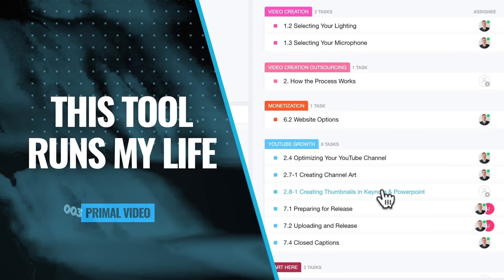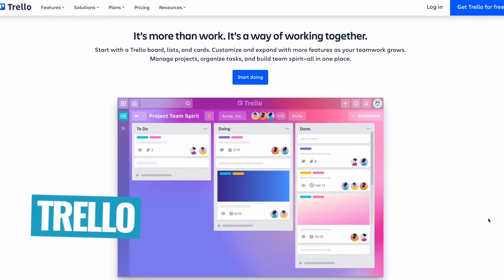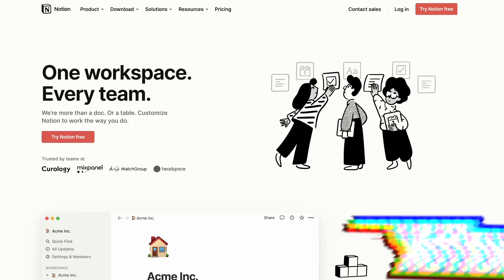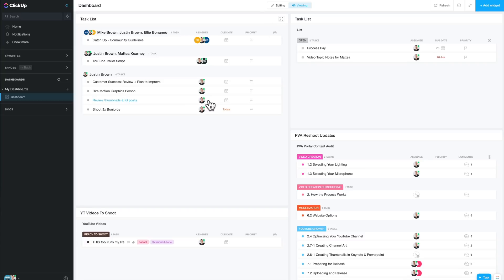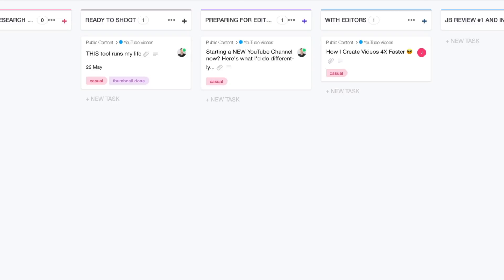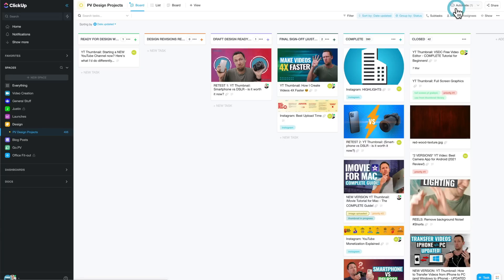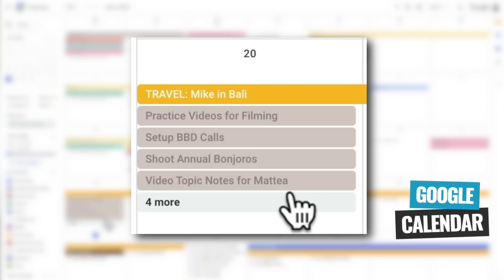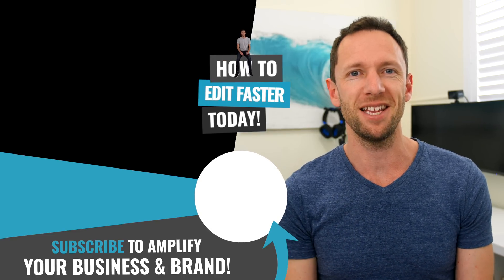THIS tool runs my life (ClickUp Review!)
This project management tool helps me be organized! Here’s how I use ONE tool to manage my YouTube channel, the Primal Video team and my personal life.

📕  Download the FREE Youtube Ranking Guide, featuring the 3 most powerful tools & ranking strategies to 10X your traffic on YouTube! 📕

Timestamps:
00:00 THIS tool runs my life
00:25 What is my #1 tool?
01:42 Tools that DIDN'T work
03:46 ClickUp Tutorial
09:41 Why you should use ClickUp

Stay current on video tools and AI. Ask JustinAI for instant answers, access extended tutorials, monthly AMAs, and ready-made workflows

-- The Project Management Tool That Helps Me Be Organized --

There are HEAPS of productivity apps, collaboration tools and project management software out there that promise to solve all your organizational problems and teach you how to be more productive.

There’s Trello, Todoist, Monday.com, Hive, Basecamp, Asana, Wrike & Notion to name a few. We’ve tried a LOT of them and there’s one in particular that stands out…

In this video, I’ll share the one project management tool that runs my entire life. It helps me with everything from content planning and time management to team collaboration and birthday reminders like no other tool I’ve tried.

--- Related Content ---